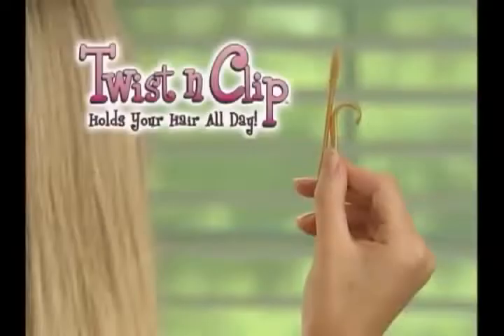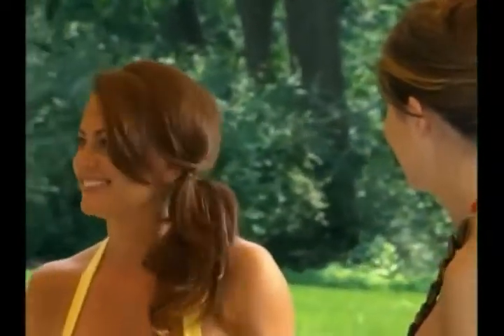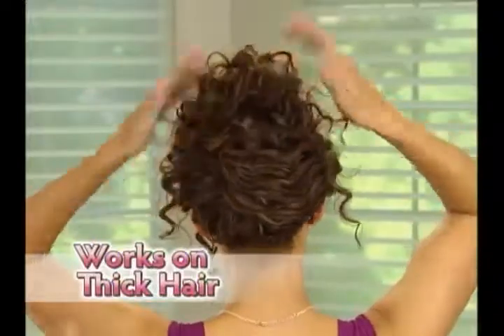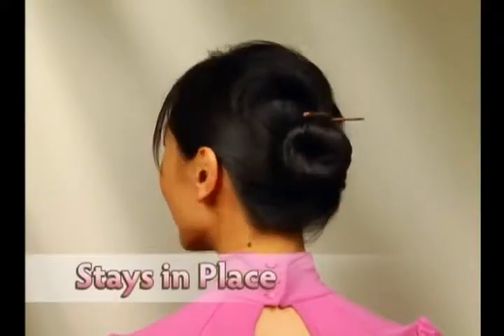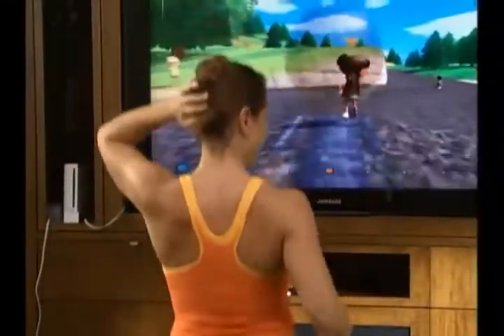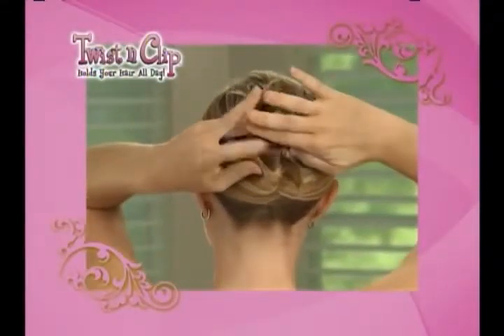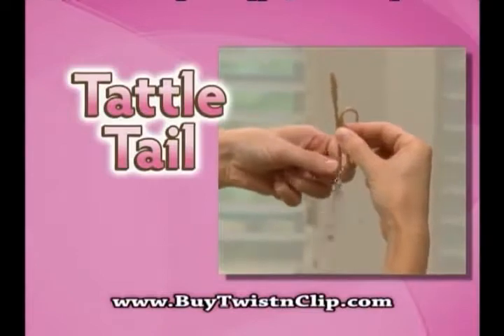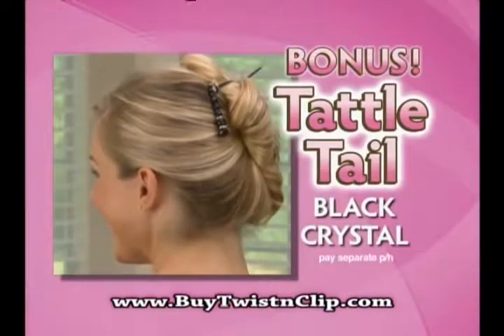Saç Şekillendirme Seti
Saç Şekillendirme Seti sayesinde, en şık topuzlardan günlük saç modellerine kadar her türlü modeli saniyeler içinde evimizde yapabileceğiz. Hem de bozulma, kayma, düşme derdi olmadan!
İster gür ve dalgalı saçlarda, isterseniz düz ve ince telli saçlarda rahatlıkla kullanabilirsiniz.
Saçınıza dolanmaz, zarar vermez ve canınızı acıtmaz.
Saç Şekillendirme Seti, diğer saç tokaları gibi gün ortasında sizi yarı yolda bırakmaz.
Saçınızı o kadar sağlam tutar ki, sabah yaptığınız modeli gece eve döndüğünüzde bile aynı şekilde bulursunuz.
Paket içinden çıkan 2 normal boy, 2 büyük boy toka sayesinde kısa saç modelleri ve uzun saç modelleri için uygundur. Bronz ve siyah renk seçenekleri sayesinde de hem sarışın hem de koyu saçlılar rahatlıkla tercih edebilir.
Şık saç modelleri yapmak istediğinizde de, yine paket içerisinden çıkan boncuklu süsü kullanabilir, saç modelinizi sadece ufak bir dokunuşla göz alıcı bir hale getirebilirsiniz.
Saçınızı tutturun ve tokanın kancalı kısmını tokanın alt tarafına klipsleyin. Gün boyu duracak saç modelinizi yapmak işte bu kadar basit!